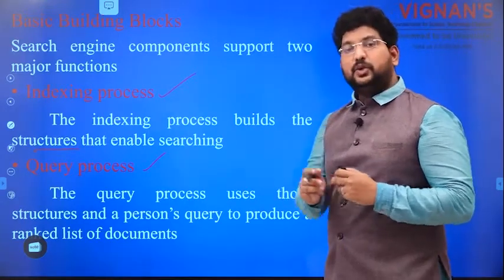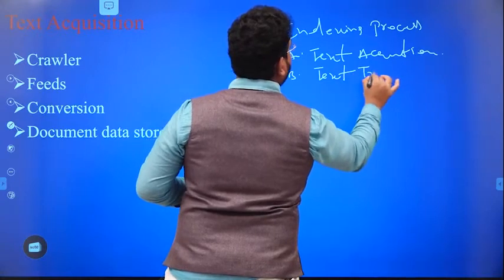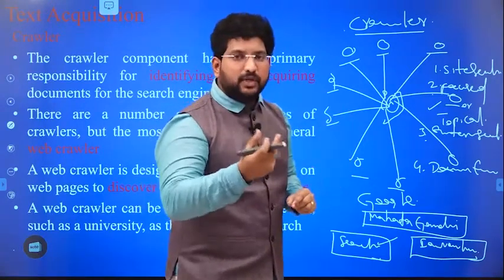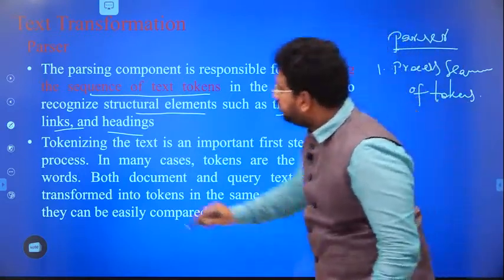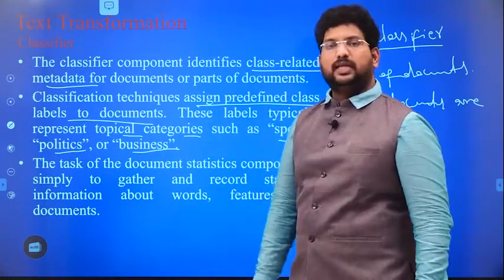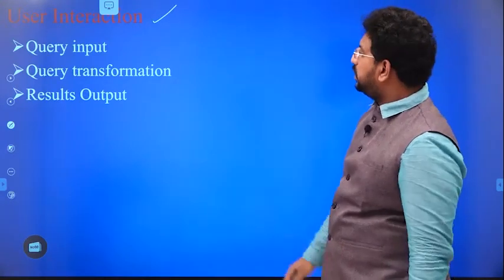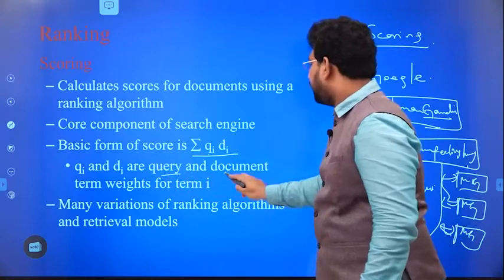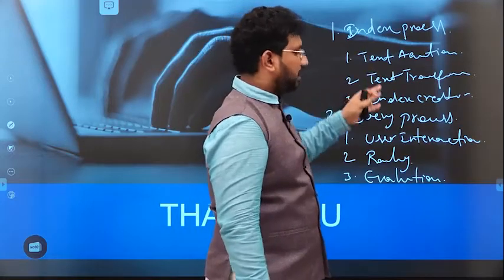Search Engines - VFSTR